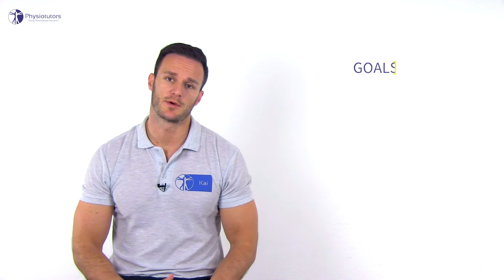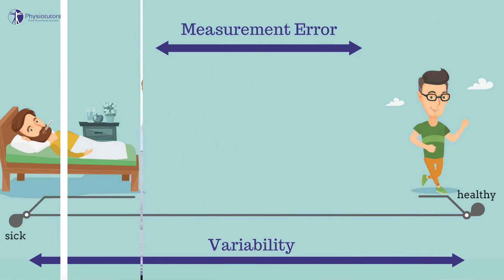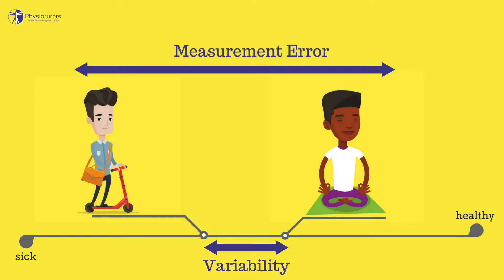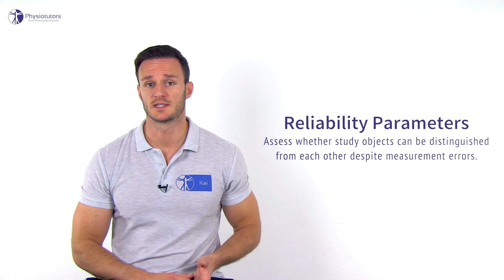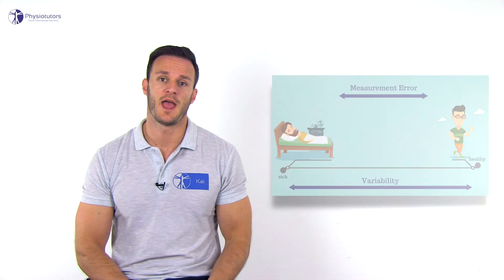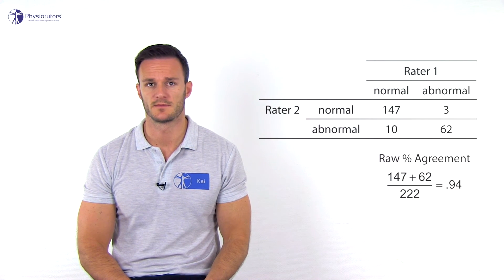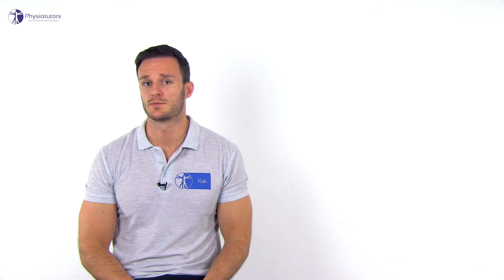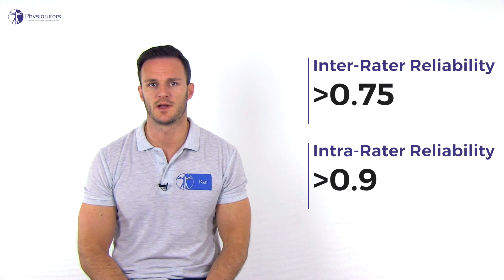Reliability (Reproducability) Explained | Statistics in Healthcare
Enroll in our online course In this video we are going to explain in detail what reliability, aka reproducibility is and how it is used in healthcare statistics.